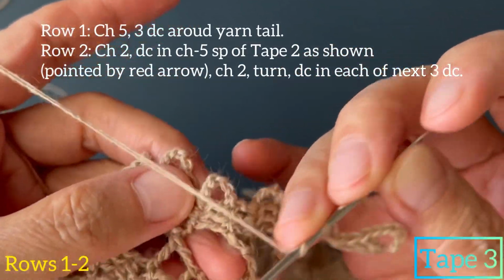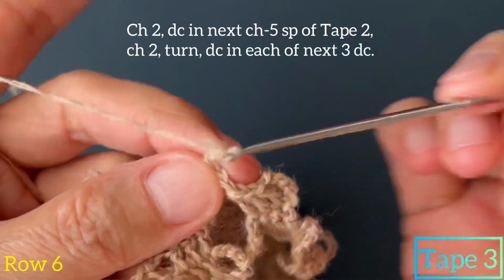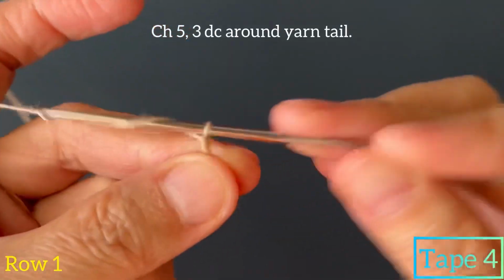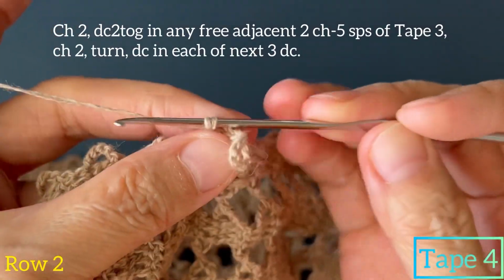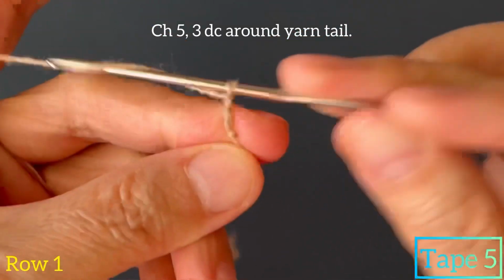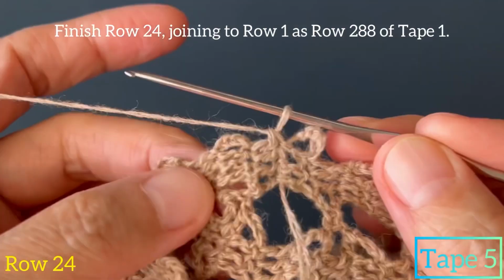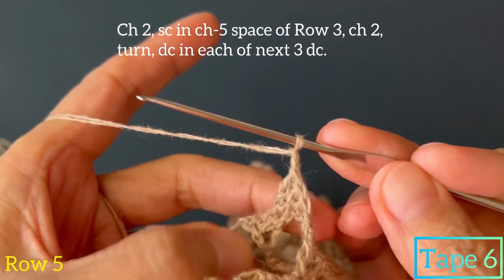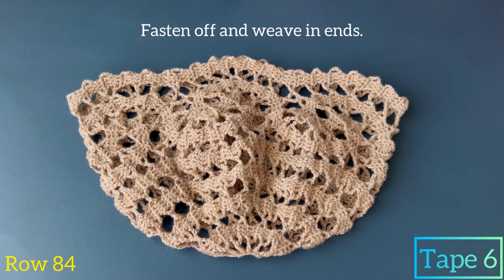Crochet Bruges Lace Hat (Part 2)